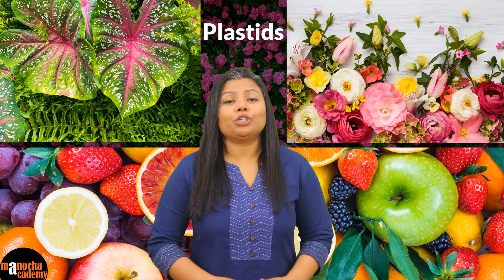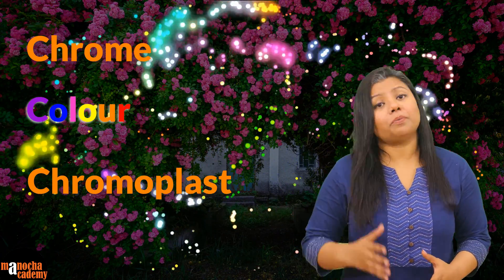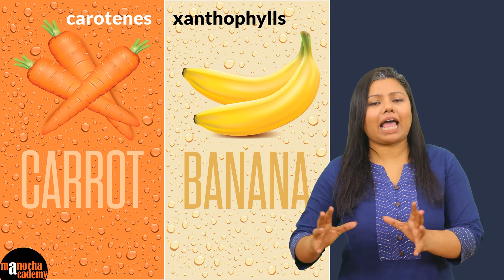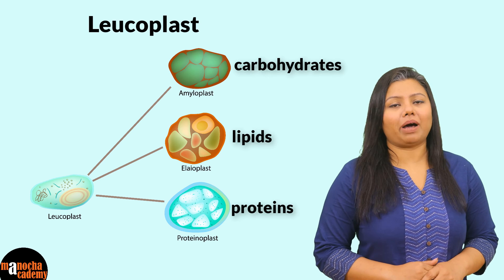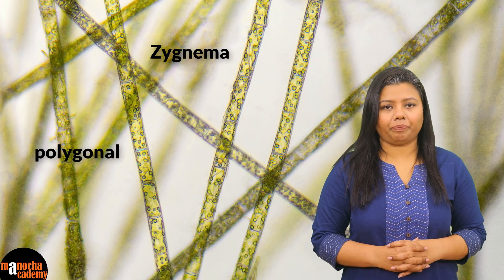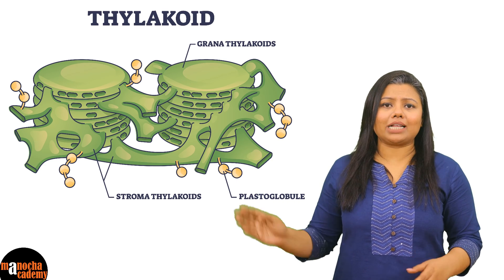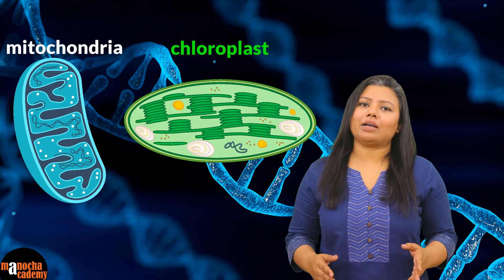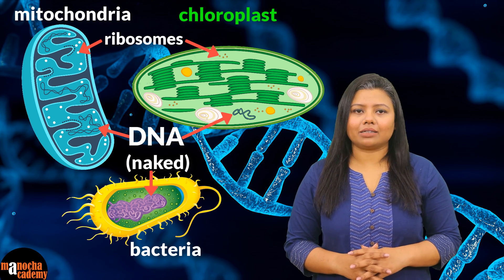Plastids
Plastids Class 11

Plastids are double-membraned organelles found in the cells of plants and some algae. They are responsible for a variety of important functions in these organisms. Plastids are a diverse group of organelles, and there are several different types of plastids, each with its own specialized functions. The three main types of plastids are:

1. Chloroplasts: Chloroplasts are perhaps the most well-known type of plastid. They contain chlorophyll, a green pigment that is crucial for photosynthesis, the process by which plants and some algae convert sunlight, carbon dioxide, and water into sugars and oxygen. Chloroplasts capture light energy and use it to produce energy-rich molecules like glucose, which serves as a source of energy for the plant and other organisms that consume plants.

2. Chromoplasts: Chromoplasts are responsible for the synthesis and storage of pigments other than chlorophyll. These pigments give plants and some fruits and flowers their various colors. For example, red, orange, and yellow pigments in carrots, tomatoes, and certain flowers are produced and stored in chromoplasts.

3. Leucoplasts: Leucoplasts are colorless plastids involved in various non-pigment-related metabolic processes. They store and synthesize various compounds, including starches and oils. Amyloplasts, a type of leucoplast, are responsible for storing starch in plants, while elaioplasts store oils and fats.

Plastids are unique because they can interconvert between different types. For example, chloroplasts can transform into chromoplasts as fruits ripen and change color, and leucoplasts can differentiate into chloroplasts in green leaves. This interconversion allows plants to adapt to different environmental conditions and their changing metabolic needs.